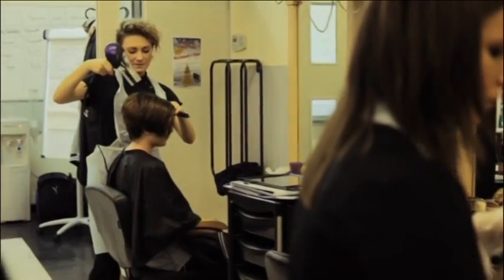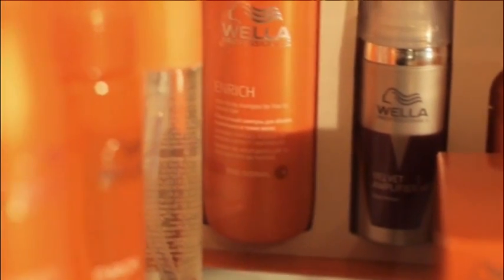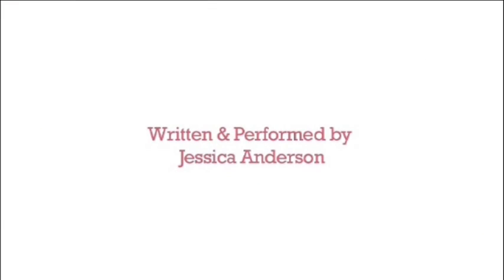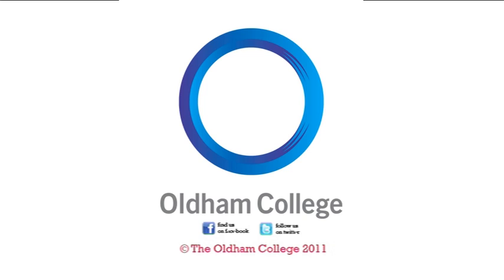Hair & Beauty at OIdham College